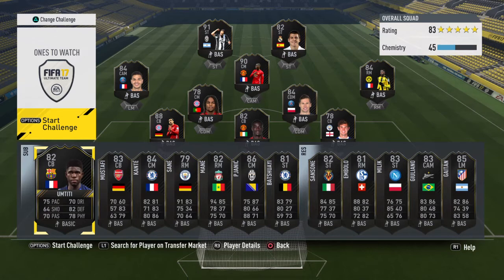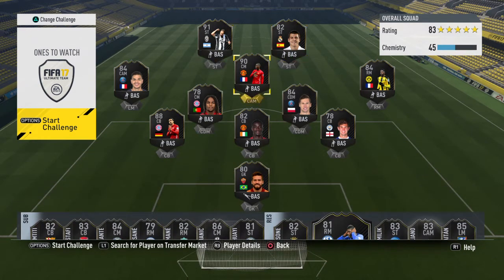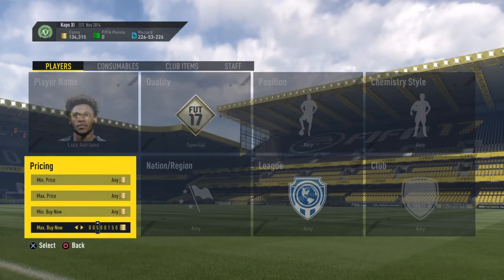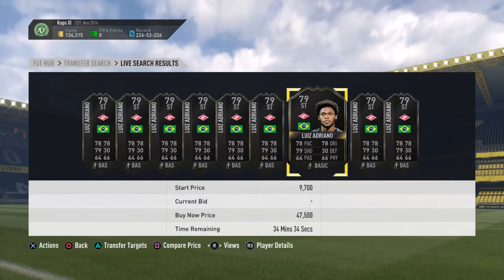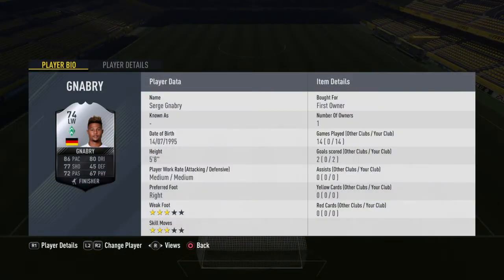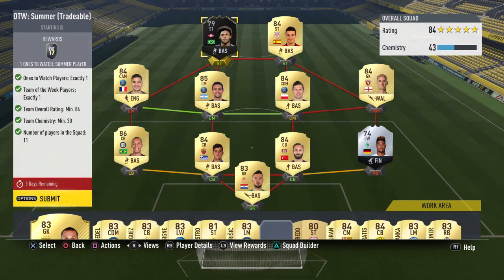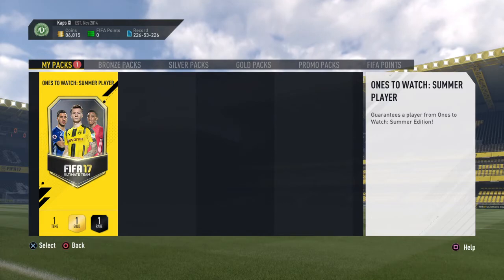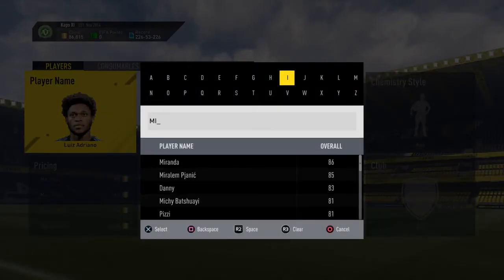FIFA 17 UT GUARANTEED TRADABLE SUMMER OTW PACK SBC!!!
FIFA 17